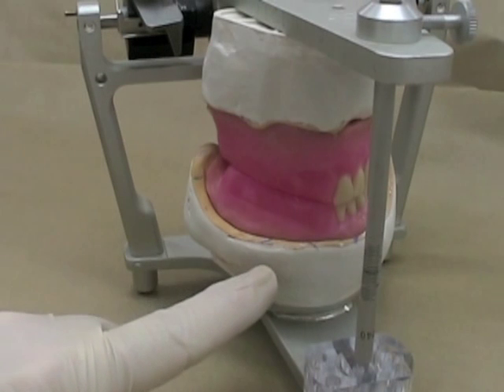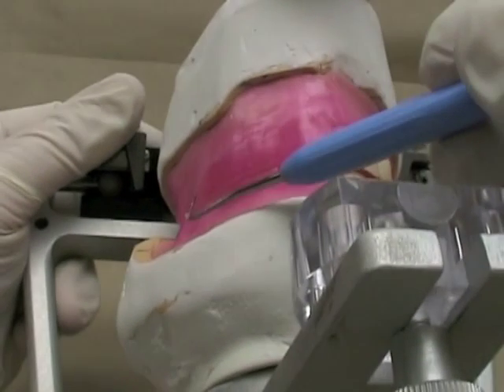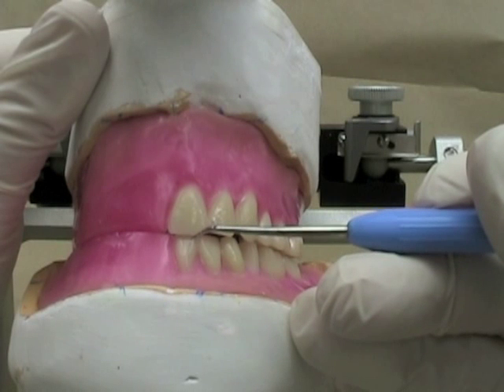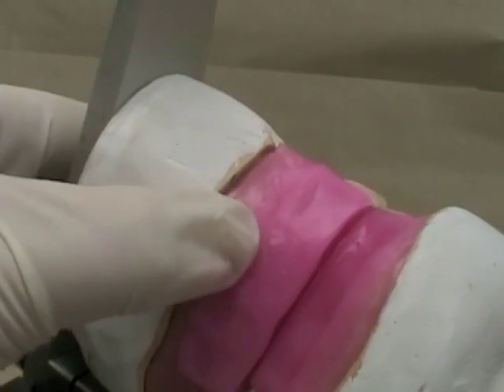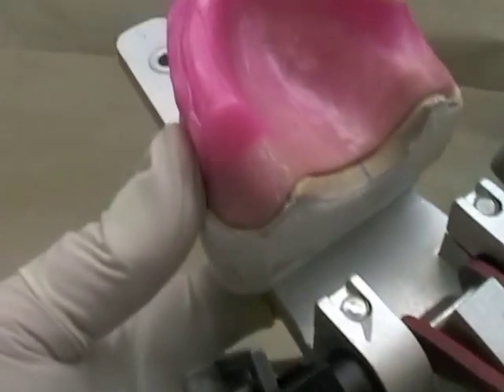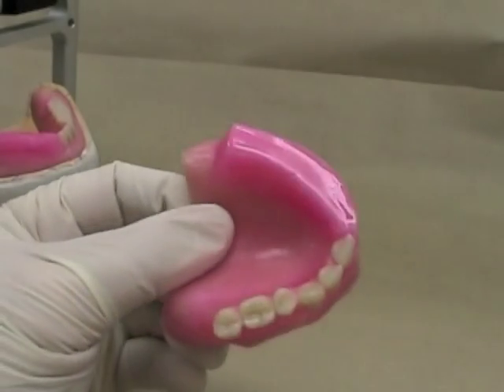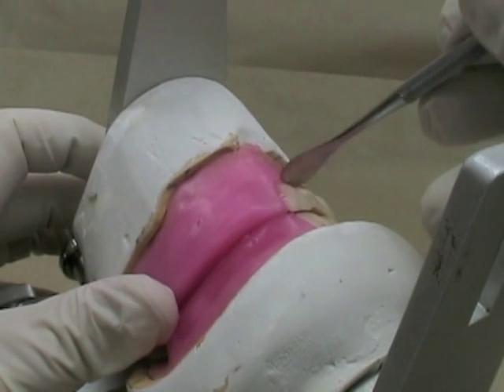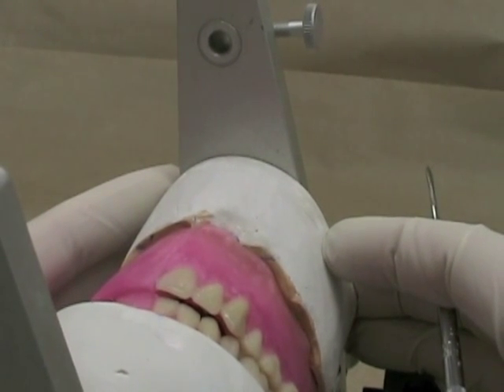30 Setting Denture Teeth - Adjusting Rims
How to adjust mounted occlusion rims prior to setting denture teeth. Discussion of reference lines that will aid in setting teeth.